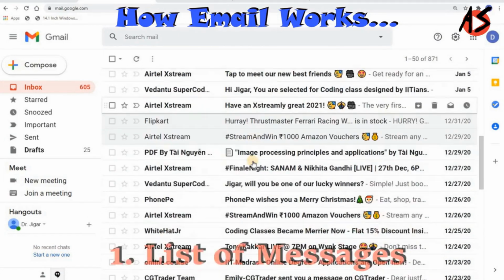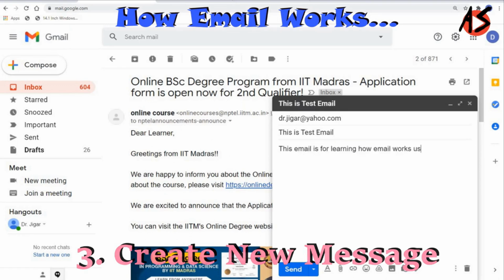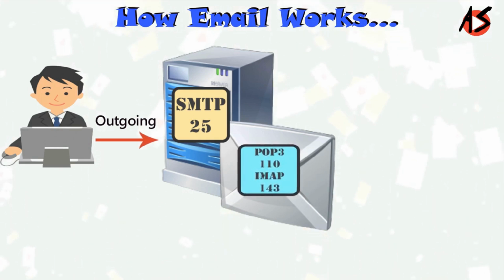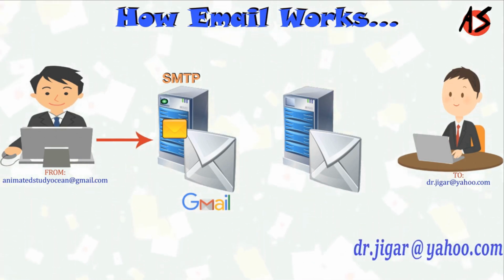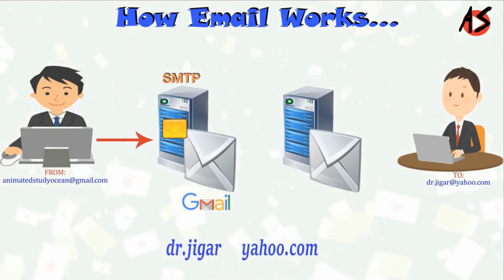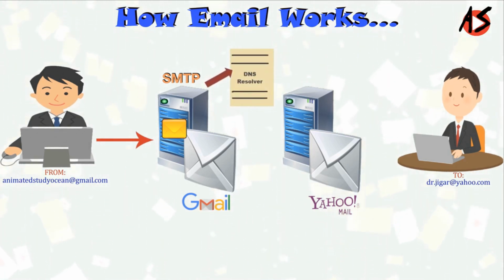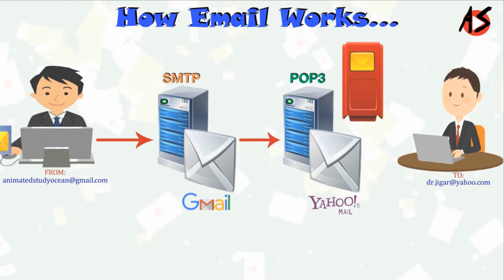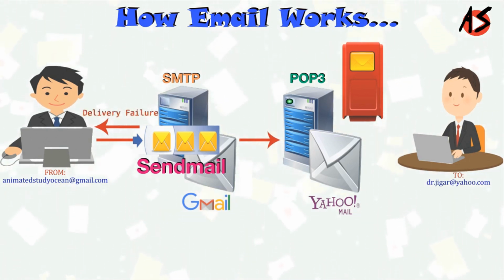How Email Works?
Electronic Mail or Email which uses various protocols like Simple Mail Transfer Protocol for sending an email, Internet Mail Access Protocol and Post Office Protocol for accessing an email becomes very popular mode of communication nowadays. The video contain full explanation of various commands of SMTP and POP3 with example. At last we will discuss the difference between POP3 and IMAP along with their limitations.